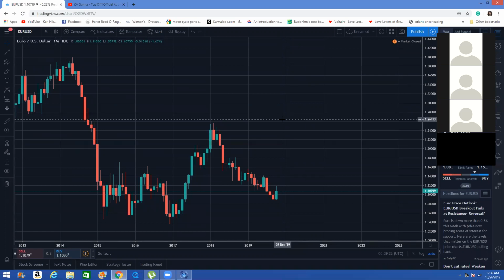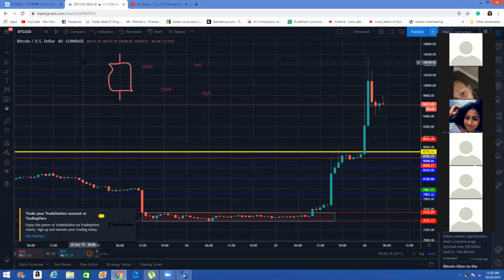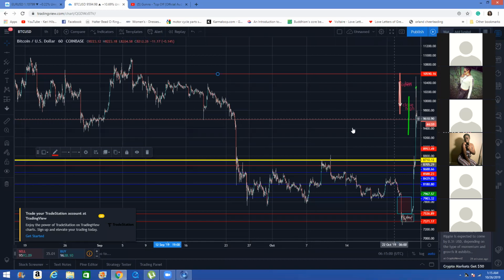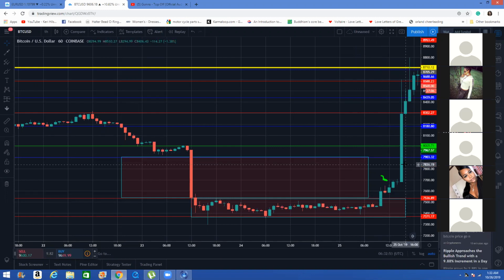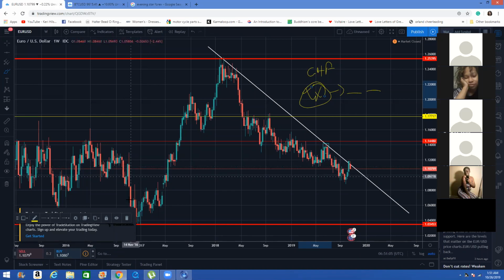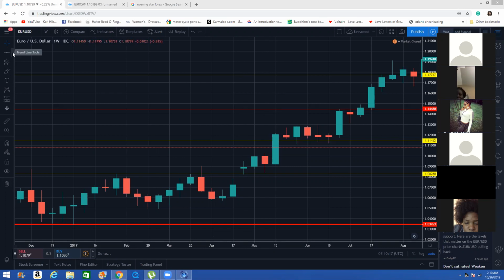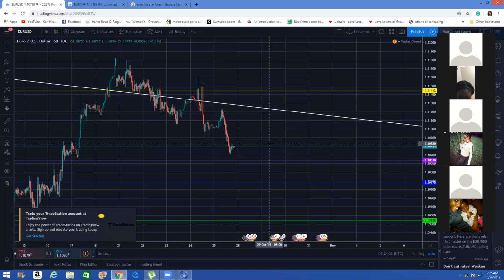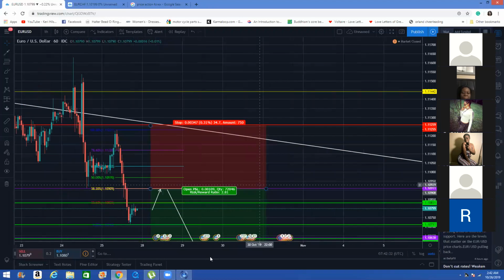LATE NIGHT FOREX CHART MARK UP WITH JD 2.0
JD GOES IN ON THE CHARTS AGAIN! COME GET YOU SOME SAUCEEEEEEEEEEEE!!!